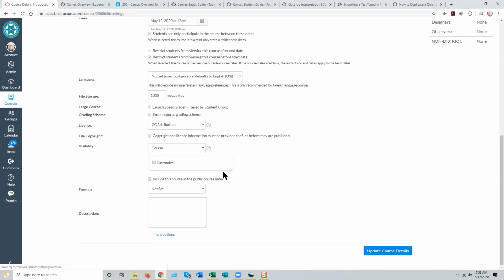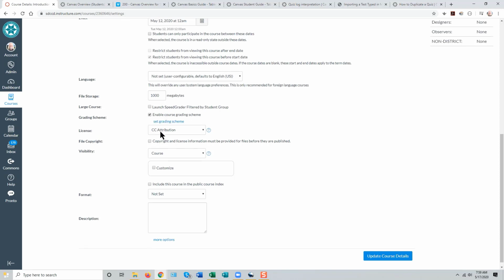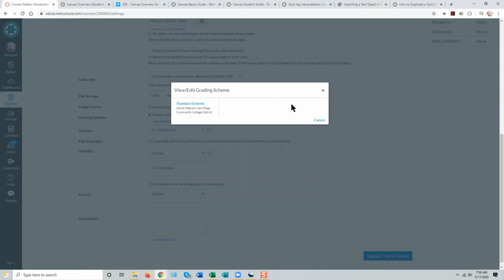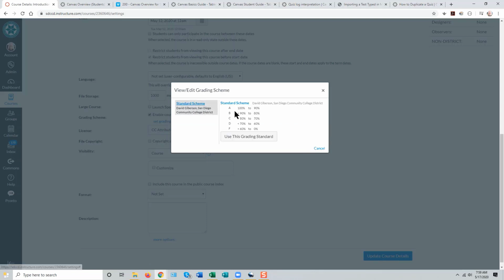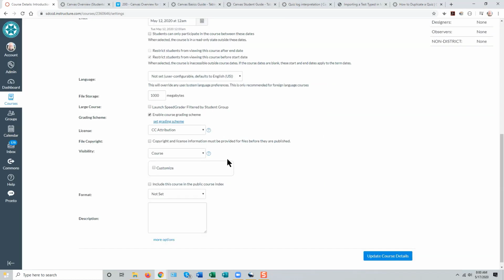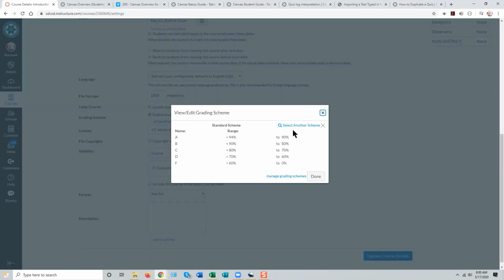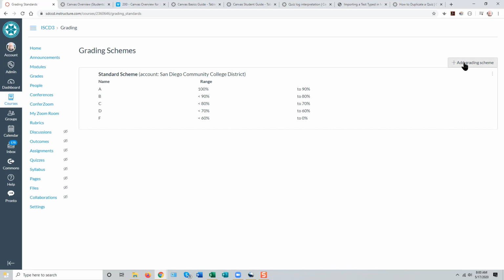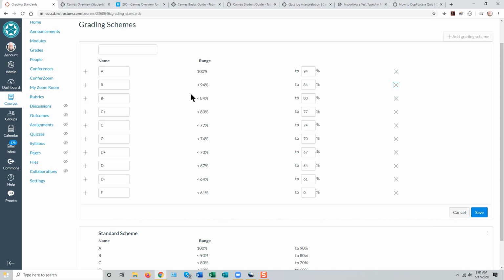Set the Letter Grade Grading Scheme in your Canvas Course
This will allow Canvas to display assessment grades and final grades as letter grades.